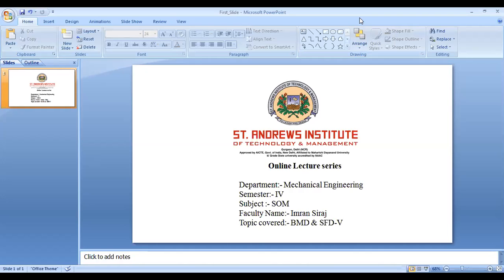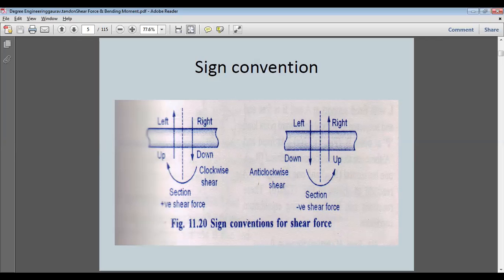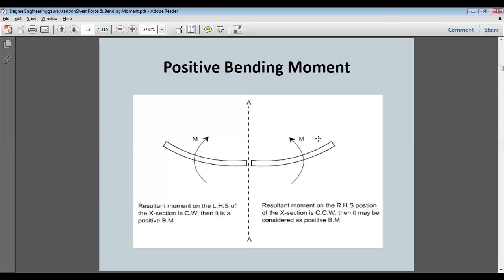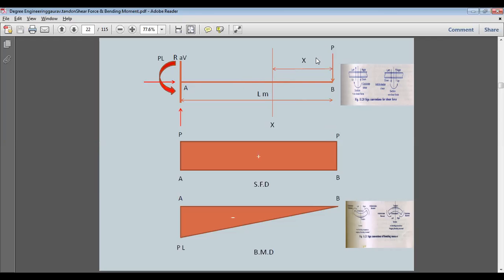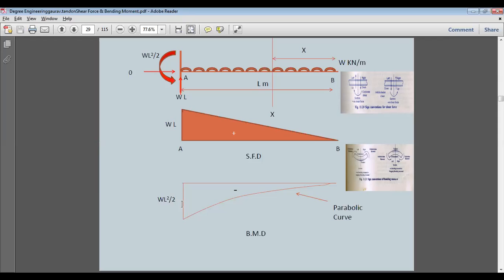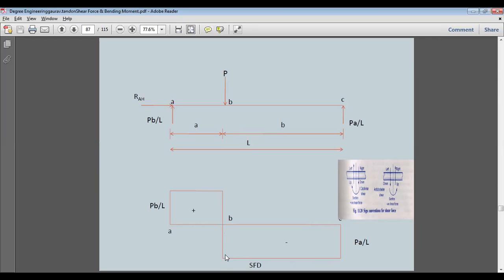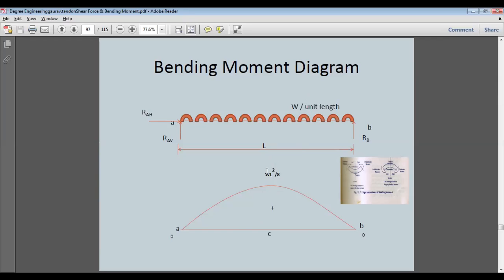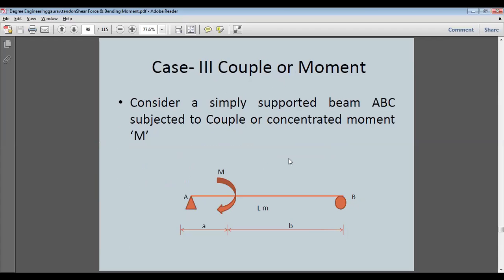SAITM B Tech ME Sem 4 SOM Unit No 2 Lecture No 12